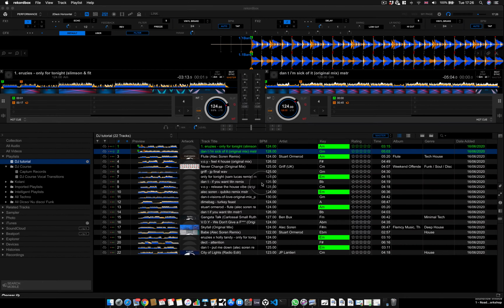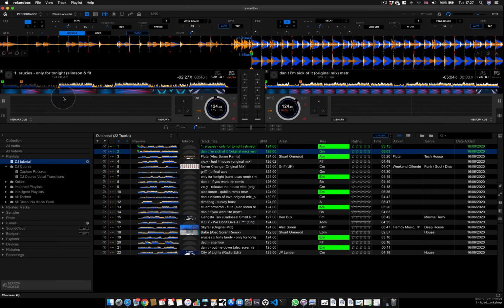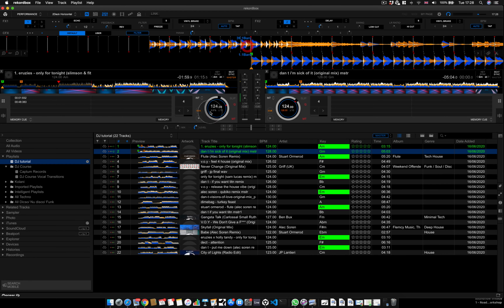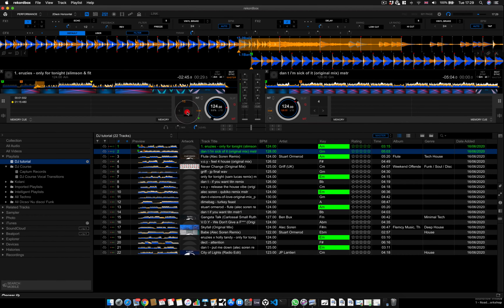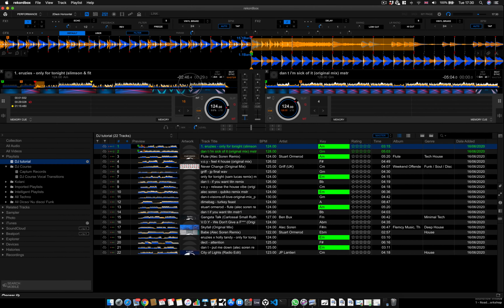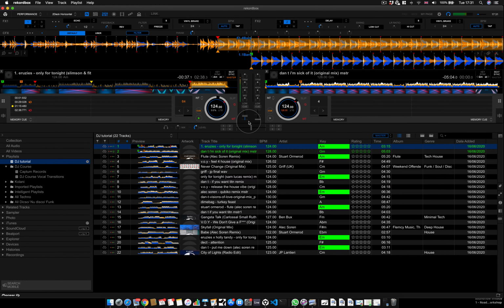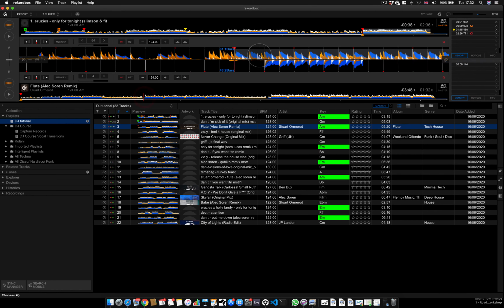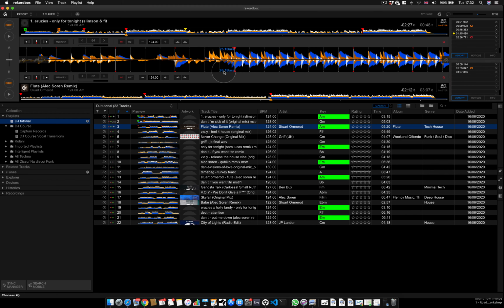How to DJ Tutorial | Memory Cues In Rekordbox | Part 7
Welcome to our Complete DJ Course - a 30 video series that covers every aspect of DJing - from beatmatching, mixing in key, phrases, transitions, preparing your playlists and much more. We make sure to tackle everything you need to know in order to become a professional DJ that is capable of performing in any situation.